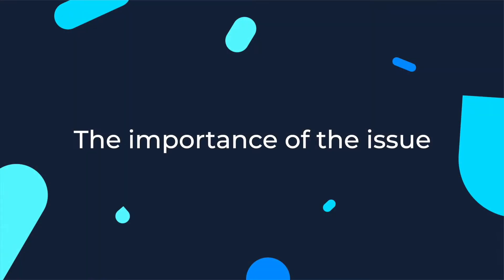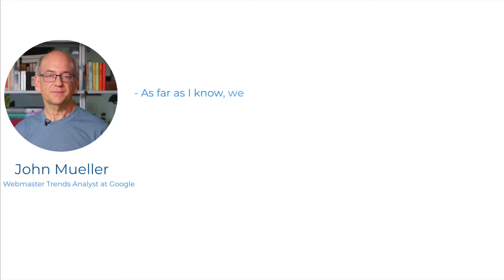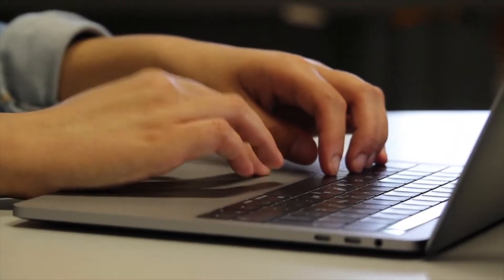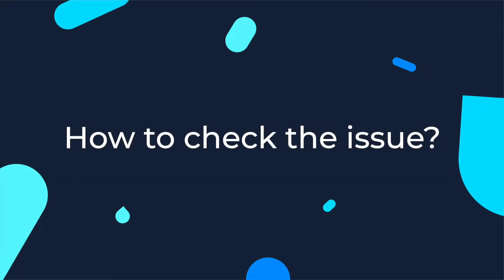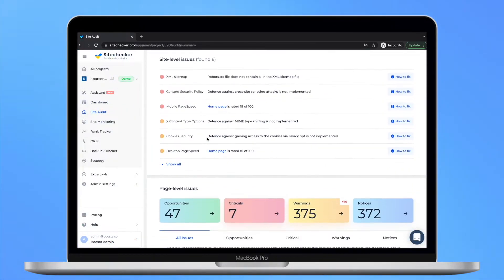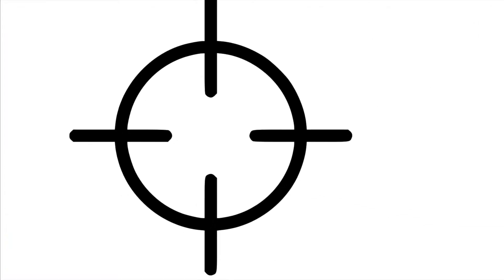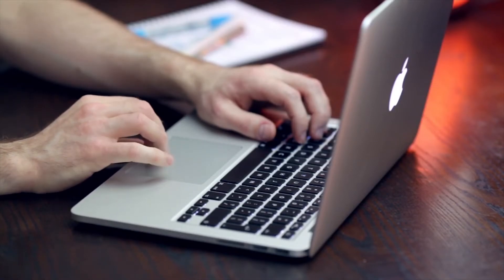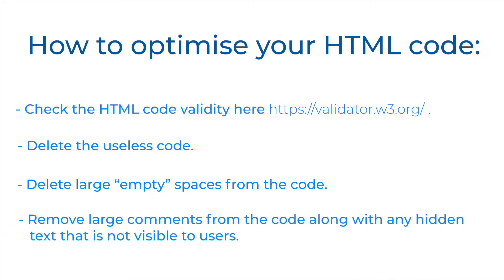Text to code ratio is less than 10% [How to fix]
Check your technical SEO with Sitechecker.pro

The importance of the issue
John Mueller, a Google employee, on the ratio of the code and content of a page:

As far as I know, we don’t use the text to HTML ratio for anything.  So this is something that some SEO tools came up with at some point.  But from our point of view we don’t use that at all.

I wouldn’t focus on a metric like that unless there is something of value you can pull out of that for the users.  Maybe what you could be looking at there is seeing that these pages are bloated HTML and when you serve them to users, especially on mobile, it slows everything down. Thats one aspect that could be playing a role there, which is more between you and your users.

But at least from a search or SEO point of view, we don’t look at the text to HTML ratio at all.

Despite this being an indirect Google ranking factor, it is not recommended to “pump” a HTML code relative to the useful content at a page, as it might have an indirect negative influence over your website. Redundant HTML code might slow down the page loading as well as its analysis by search robots.

How to check the issue
Use the data obtained from the free text-to-code-ratio checker or any other online service for Code Ratio check.

- Delete the useless code

- Delete large “empty” spaces from the code

- Delete large comments from the code

- Delete any hidden text that is not visible to users